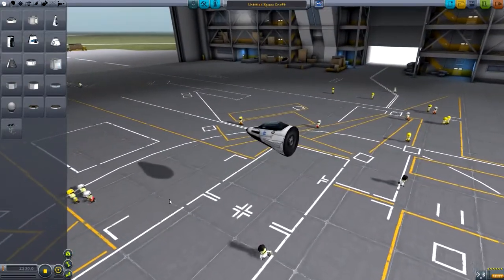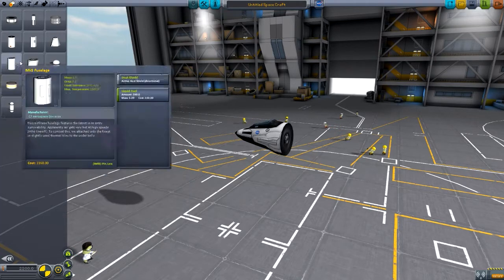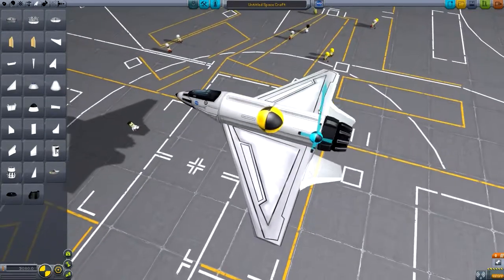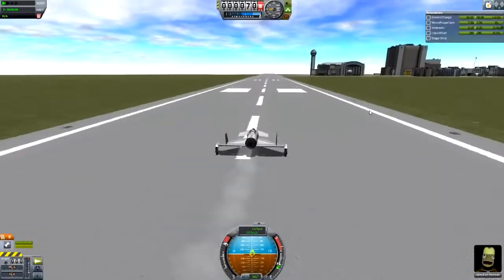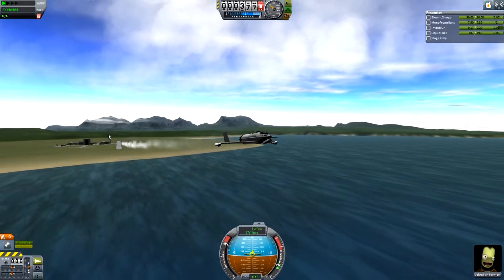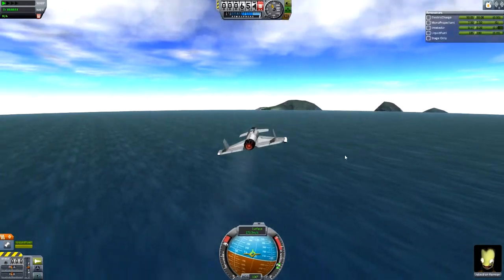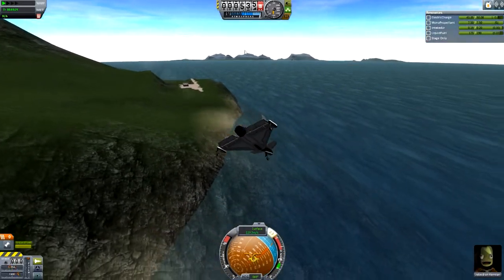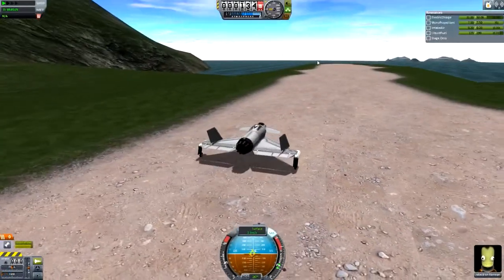KSP - Hardcore Ep. 2